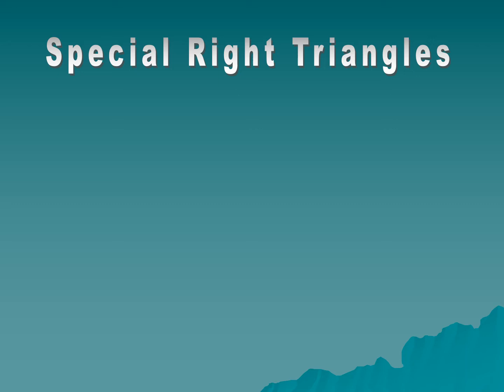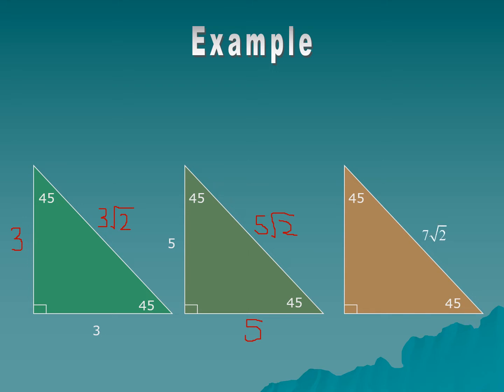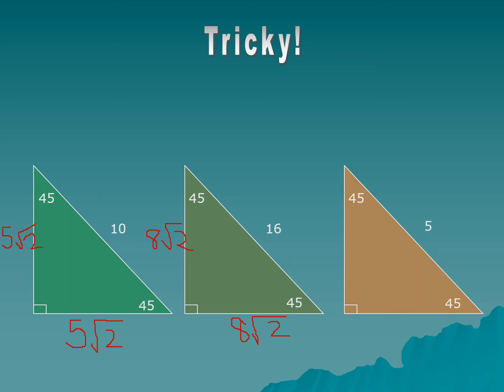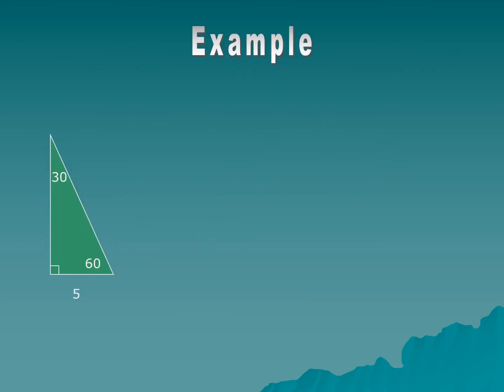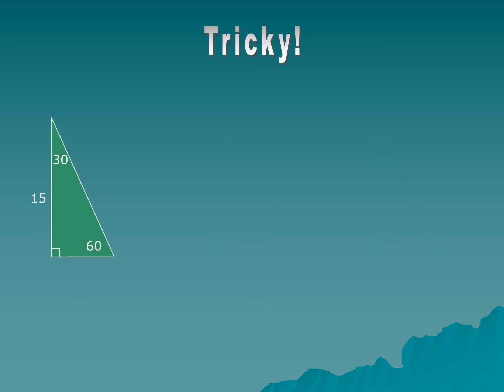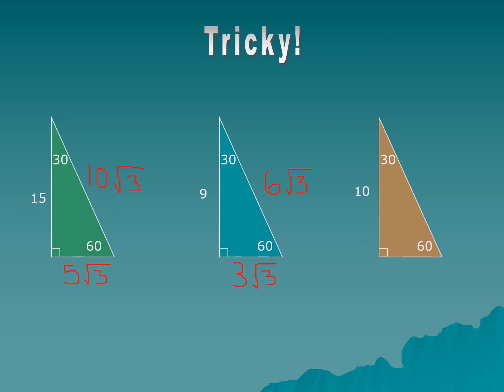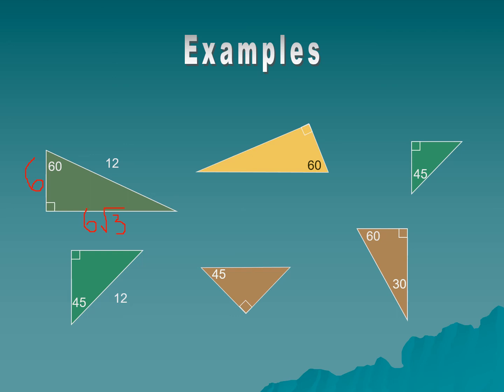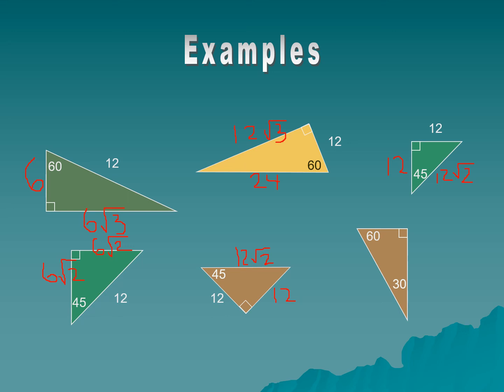8 3 Special Right Triangles